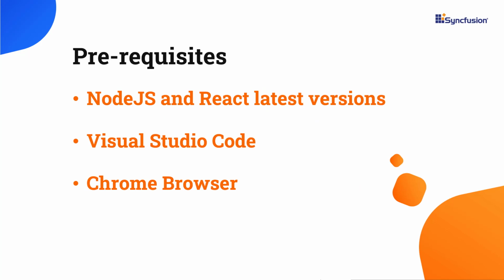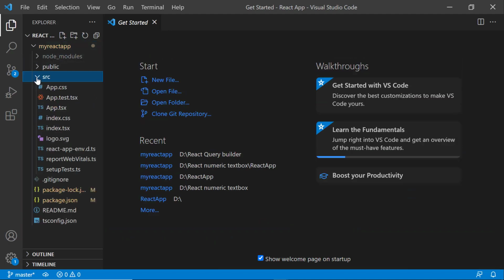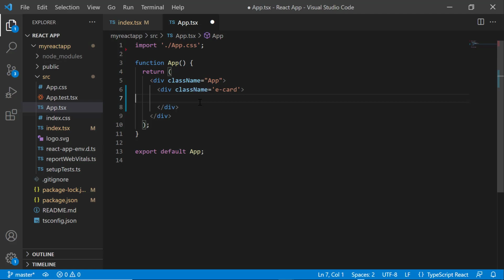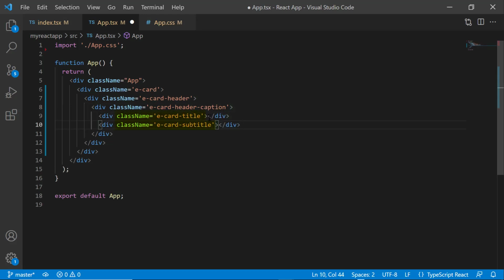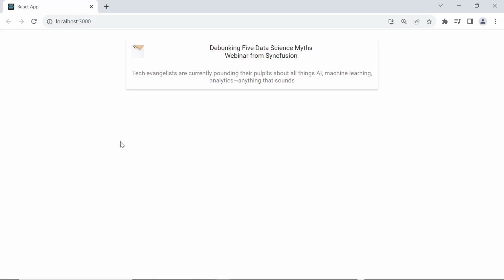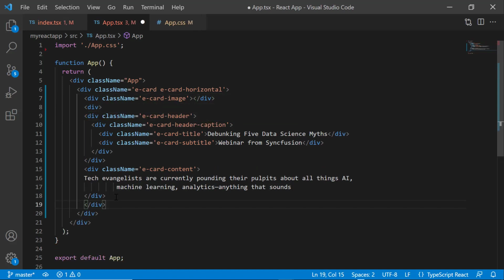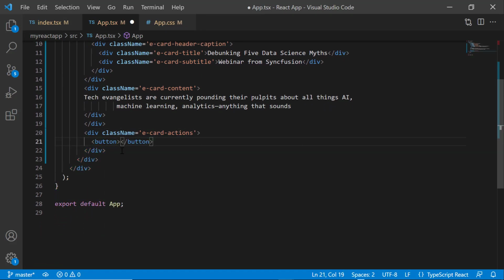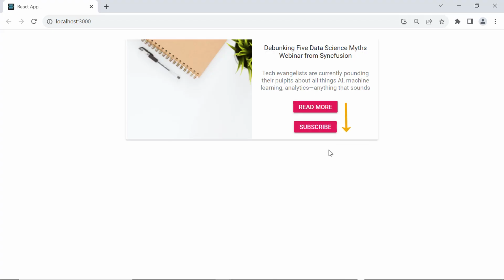Getting Started with the React Card Component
Learn how to create and configure the Syncfusion React Card component in a React application using Visual Studio Code. The Card is a CSS-based component designed to display information or content in a card format. You can customize the appearance of the cards by changing the header, content, and footer elements.

In this video, you will see how to add the Card component to a React application and how to add a header, content, images, horizontal cards, and action buttons.

The Syncfusion React Card component offers an extensive range of customization options, allowing you to tailor the card's appearance, content, and behavior to align precisely with your application's design. This includes the ability to define card headers, footers, and images and apply custom styling.

You can take customization even further by utilizing templates, enabling you to create cards with intricate structures and dynamic content.
For enhanced interactivity, the component supports click events, enabling you to integrate custom functionality when users interact with the Card. This makes it possible to create engaging user experiences and responsive interfaces.

Moreover, the React Card component is designed with responsiveness in mind, ensuring that cards adapt seamlessly to diverse screen sizes and orientations. This guarantees a consistent and user-friendly experience across various devices.

BOOKMARK DETAILS
[00:00] Introduction
[00:43] Create a React application
[01:13] Add the Card component
[03:10] Card header and content
[04:10] Card header image
[04:32] Card image
[05:03] Horizontal card
[05:43] Card footer